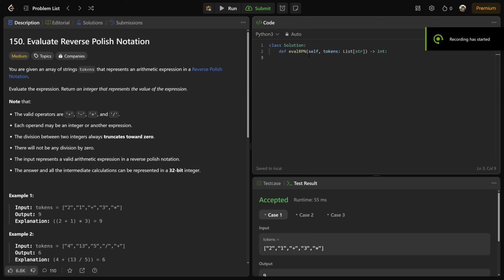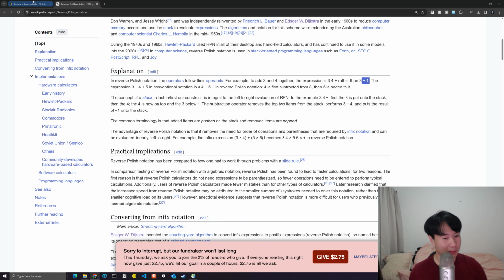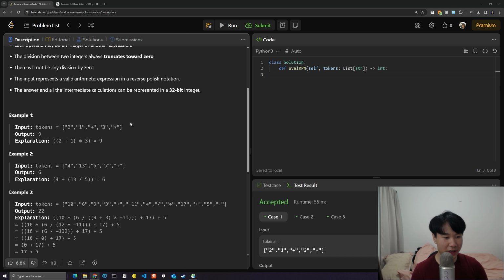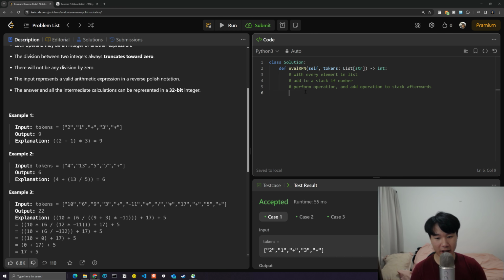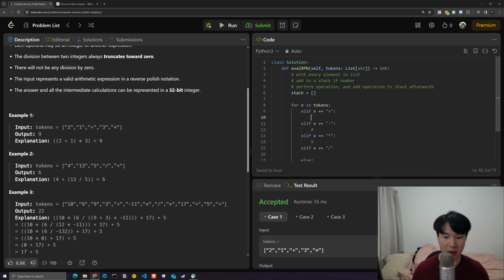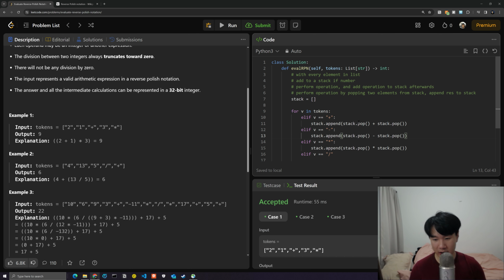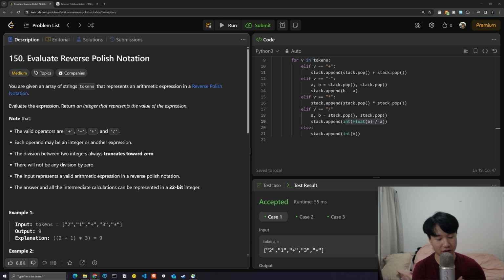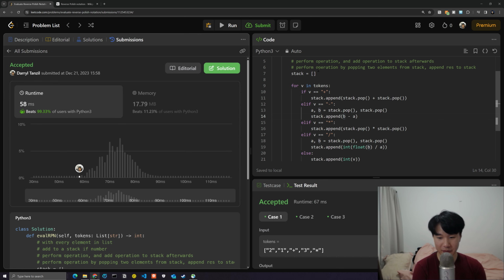150. Evaluate Reverse Polish Notation - With Stack